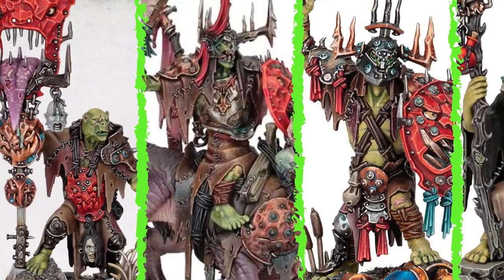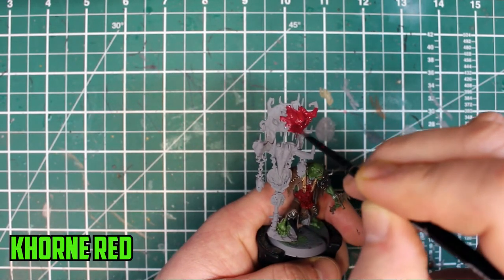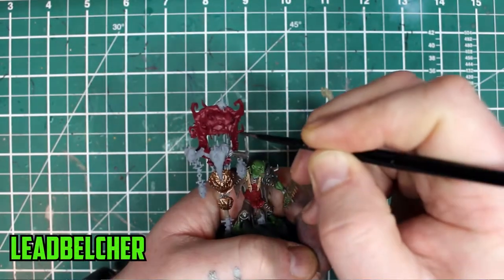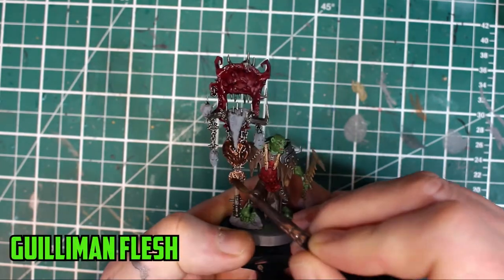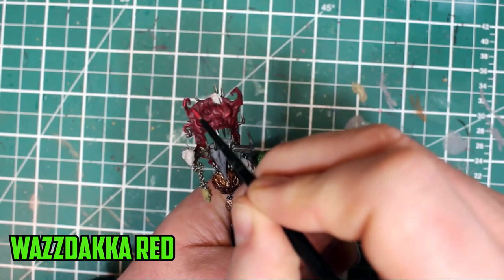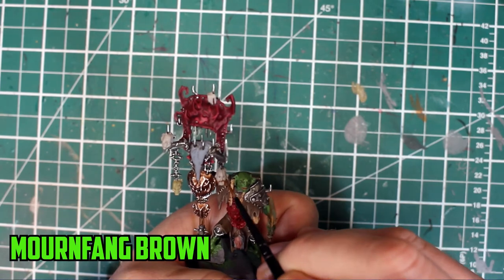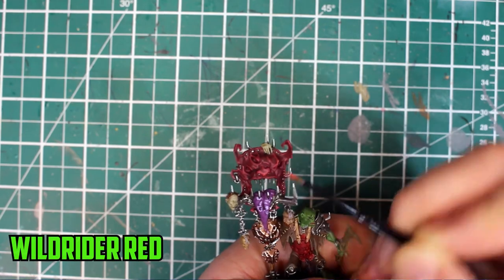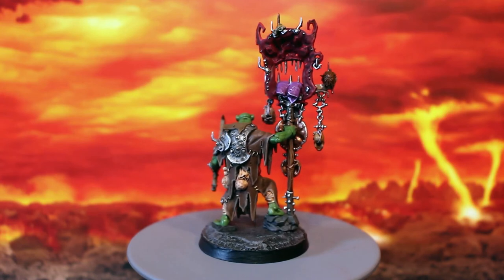How to Paint Belcah Banna |The Road to the Killaboss | Part 4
Every army has a banner but not with a real tongue as part of it!

Spungehammer.com